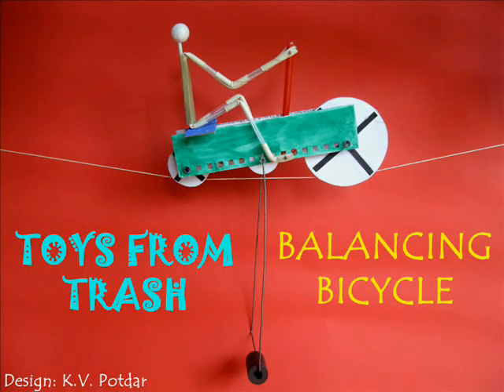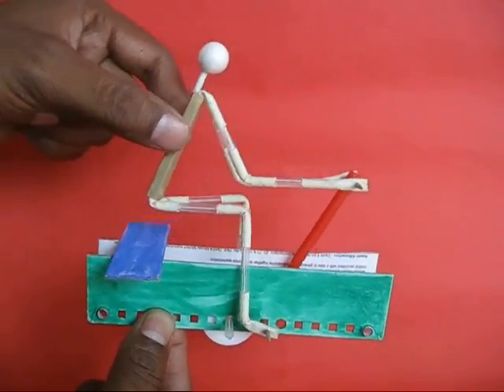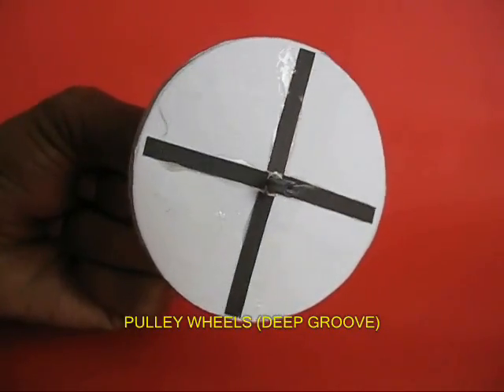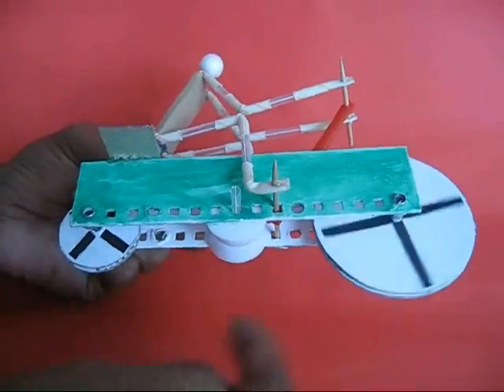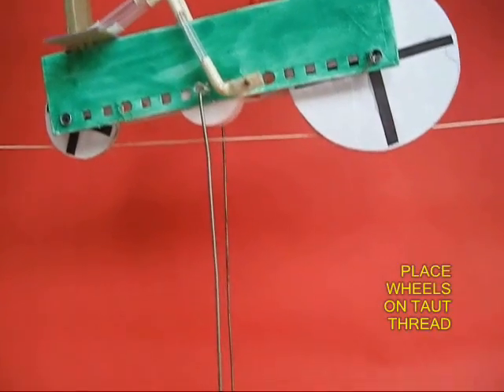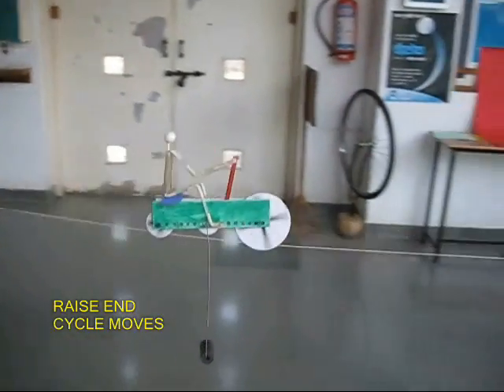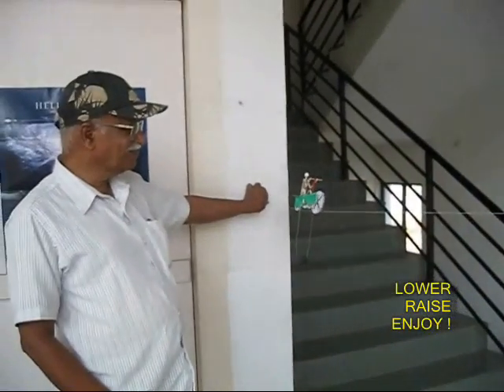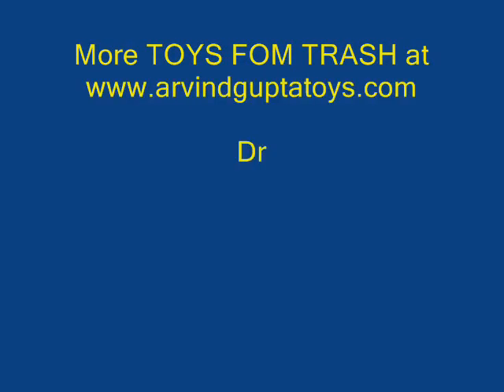BALANCING BICYCLE - ENGLISH - 20MB.wmv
This balancing bicycle is like an acrobat balancing on a tight rope. The heavy weights hanging from the wire loop lowers its center of gravity. The bicycle will stand and remain balanced on a tight string. On lowering one end of the string the bicycle will move towards that end. Keep playing, having fun!
This work was supported by IUCAA and Tata Trust. This film was made by Ashok Rupner TATA Trust: Education is one of the key focus areas for Tata Trusts, aiming towards enabling access of quality education to the underprivileged population in India. To facilitate quality in teaching and learning of Science education through workshops, capacity building and resource creation, Tata Trusts have been supporting Muktangan Vigyan Shodhika (MVS), IUCAA's Children’s Science Centre, since inception. To know more about other initiatives of Tata Trusts, please